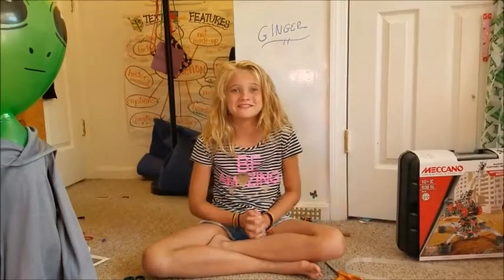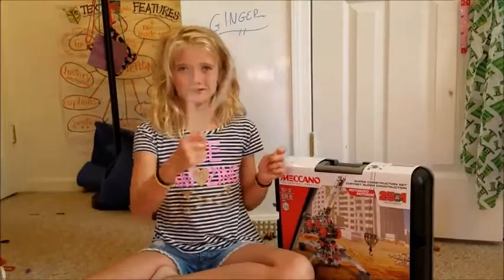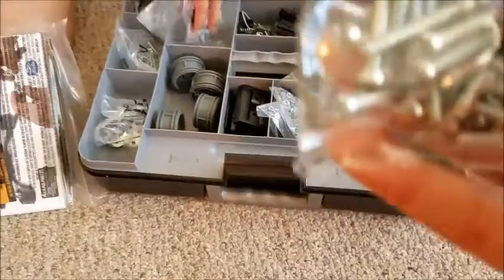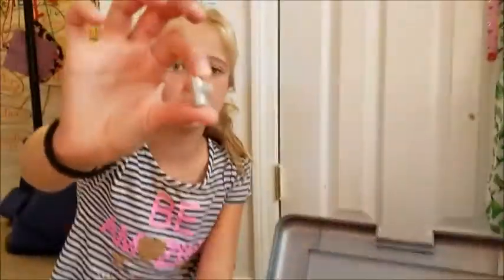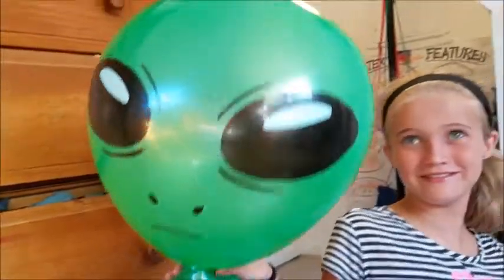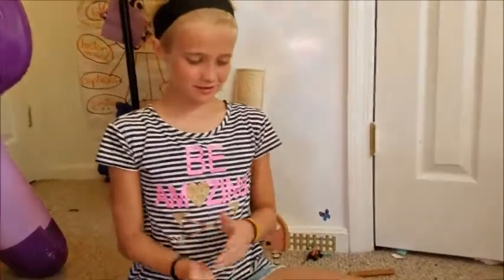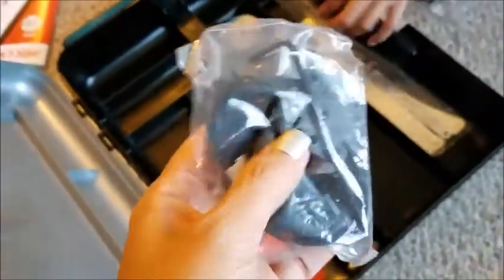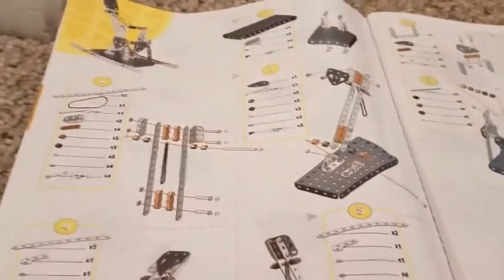Stella Builds with Meccano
Stella loves to build and create and she wants to go into engineering so she can be an Imagineer at Walt Disney World. Her grandfather had an erector set when he was a kid and had to learn to use a computer to get her a Meccano 25 in 1 Engineering and Robotics kit.
See what she made first.